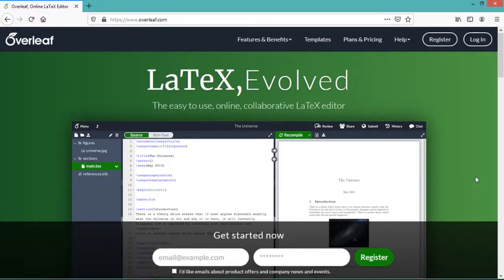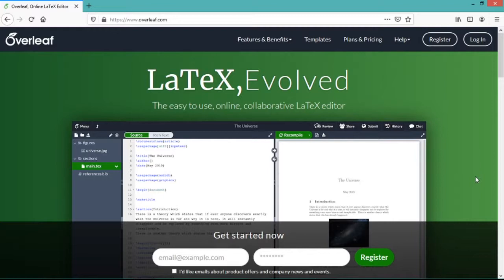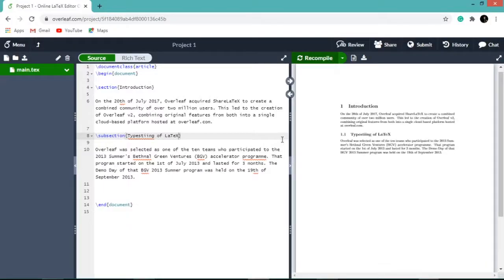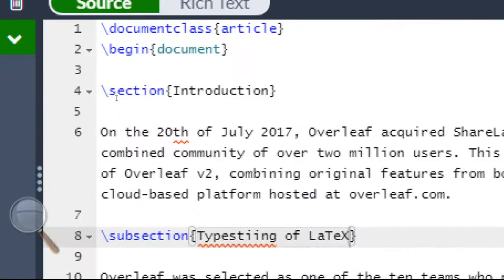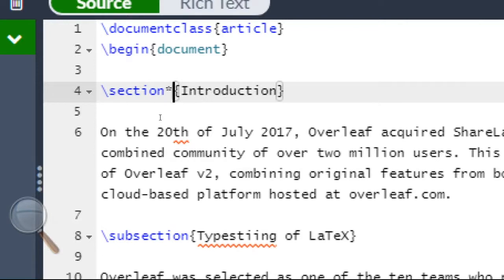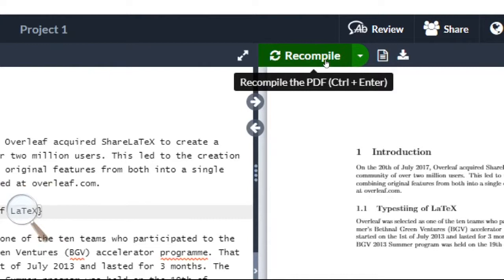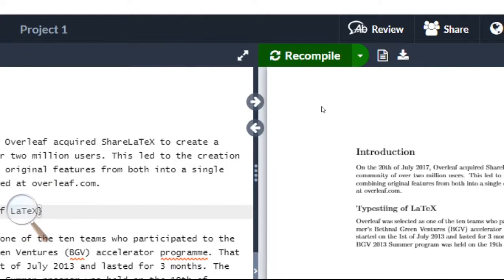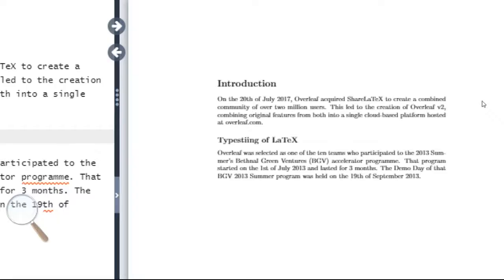Unmumbered Sections and Subsections in Overleaf LaTeX Document || MATHEMATICAL EXPLORATIONS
In this video, we see how to add an unnumbered section and subsection in the Overleaf LaTeX document.